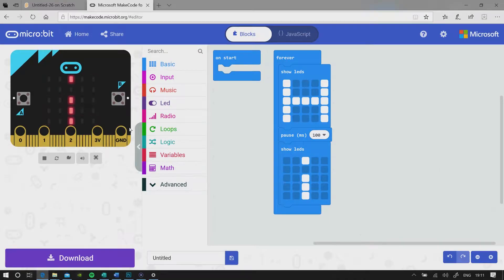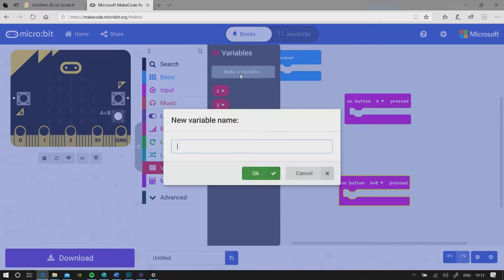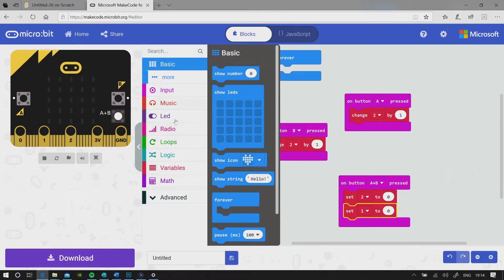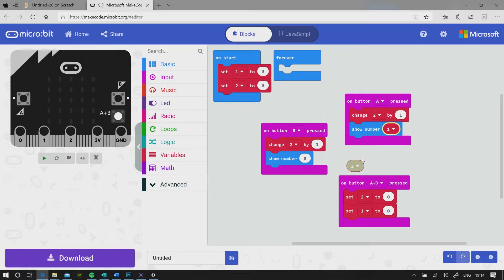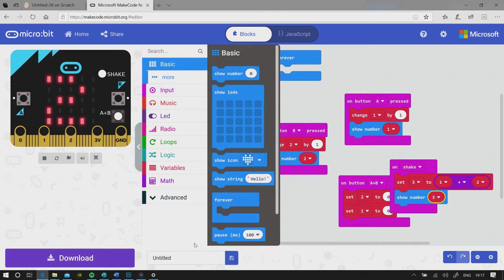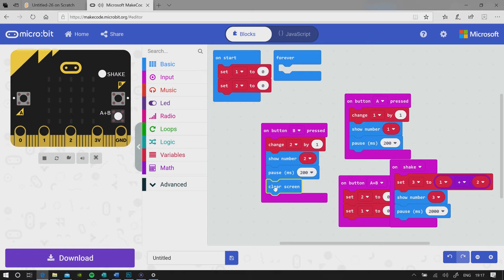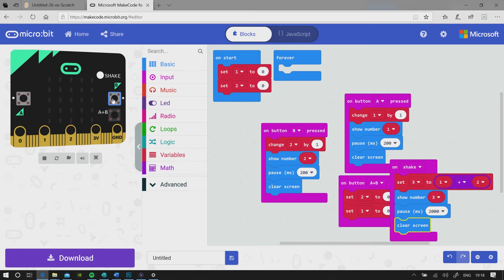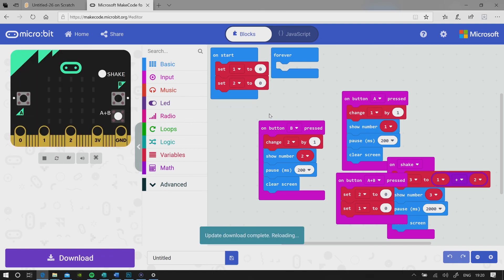MicroBit: How to Make a Calculator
Learn to code your own calculator on BBC Micro:Bit